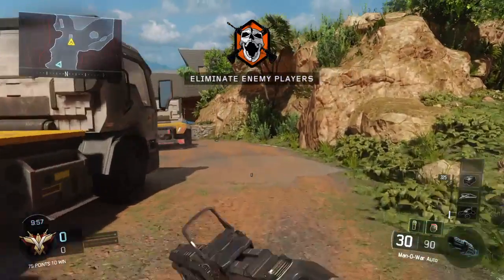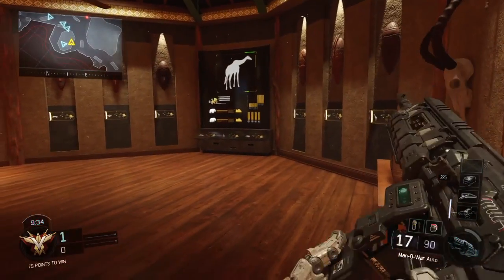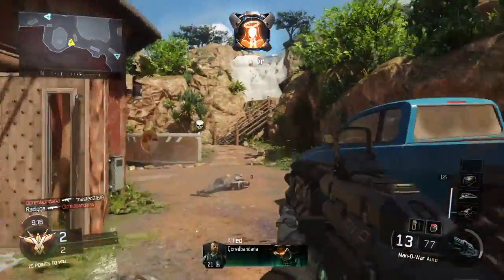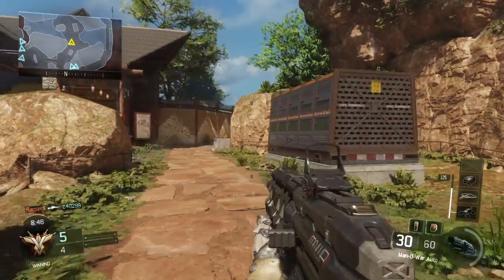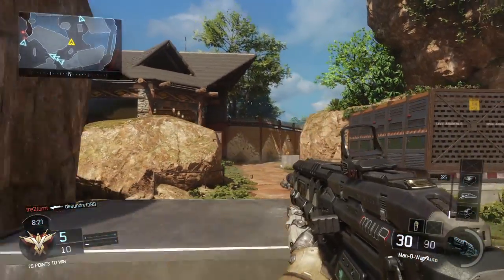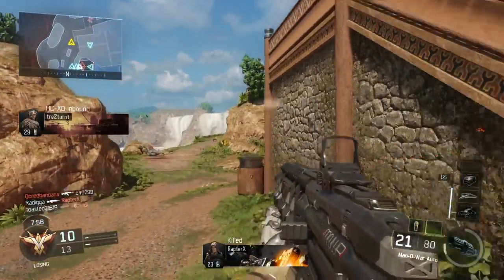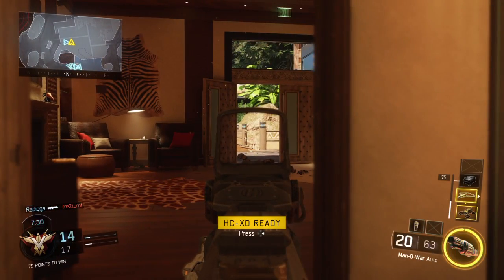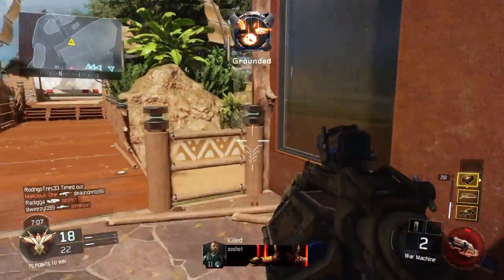Call of Duty Black Ops III Multiplayer Beta - Digga doing werk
Call of Duty: Black Ops III Multiplayer Beta